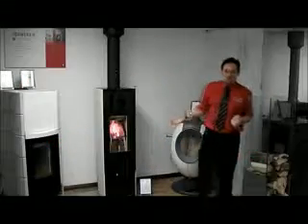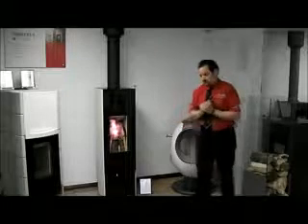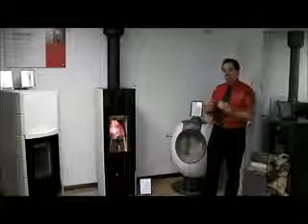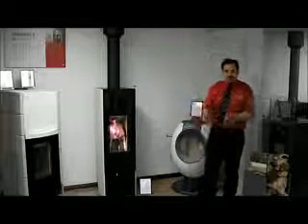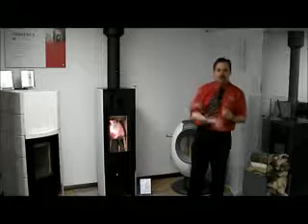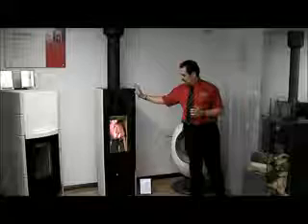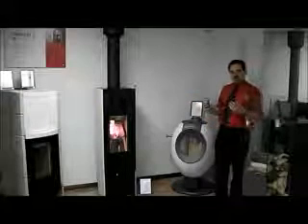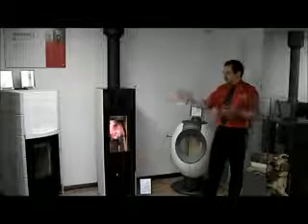Tonwerk stoves at The Fireplace Superstore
Tonwerk wood burning stoves  at The fireplace superstore Uks largest fireplace and stove showroom., Units 5a 5b Furness drive Poulton Business Park Poulton Le Fylde near Blackpool and Preston Lancashire.